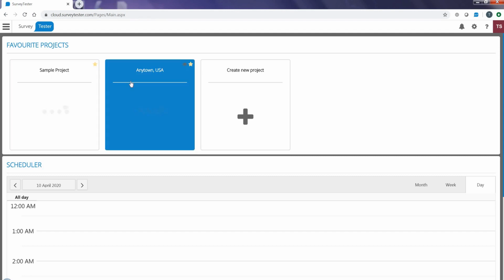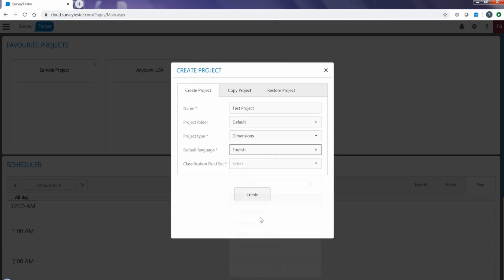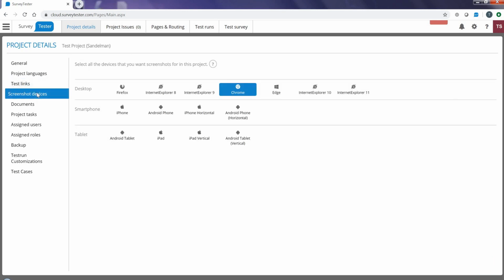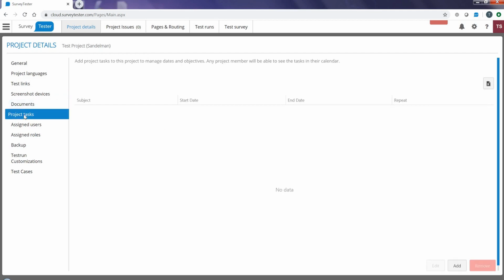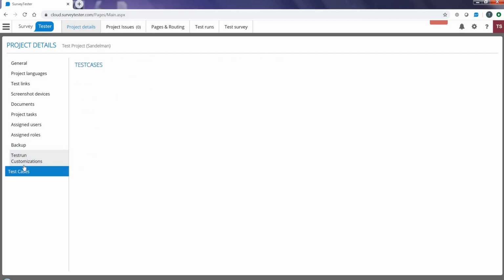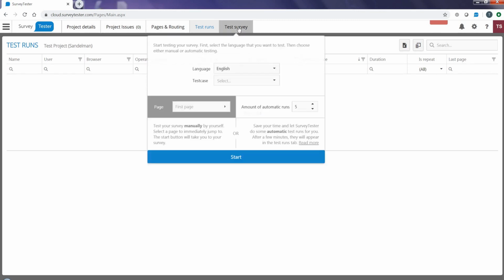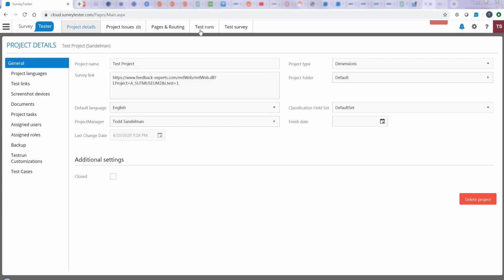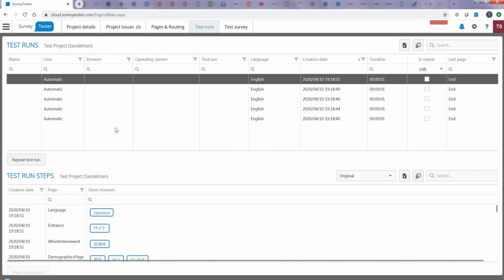SurveyTester Initial Walk Thru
Need help with your first steps @SurveyTester? Check out this video.